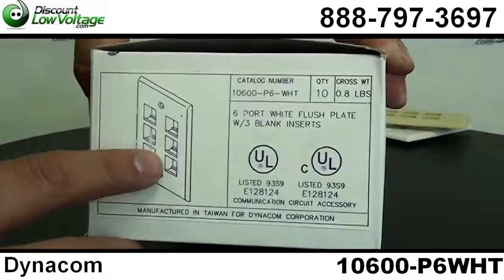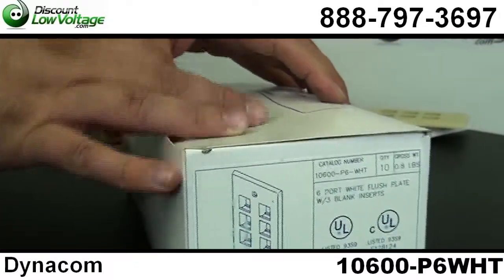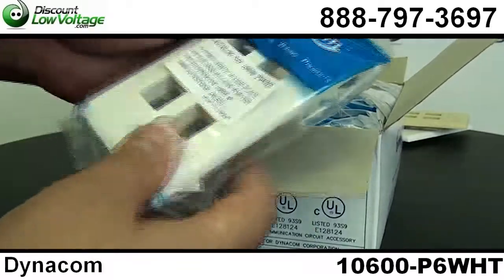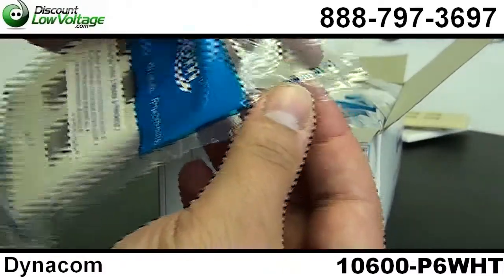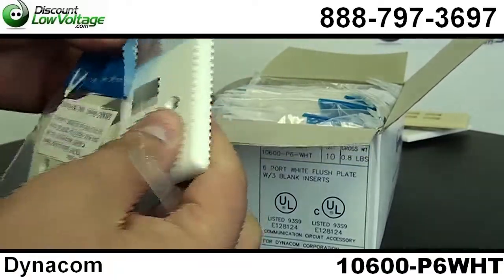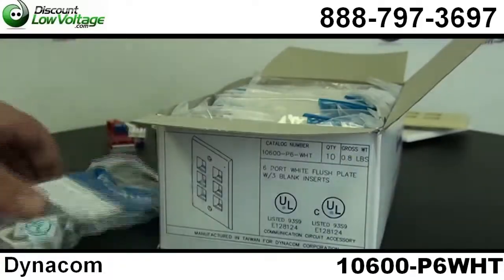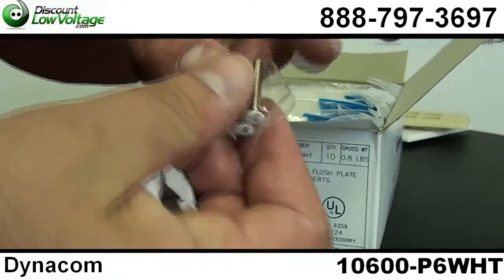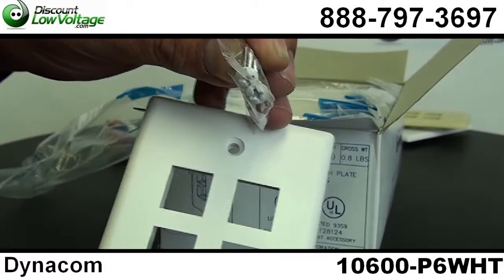6 Port Keystone Wall Plate White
6-Port Keystone wall plates will fulfill the most complicated station installation requirements through a wide selection of snap-in modules. A variety of keystone jacks and connectors will fill the wall plate openings to meet your specific requirements of voice, data, audio, video, fiber optic, etc. The inserts are a snap to install and remove, giving you a highly adaptable system.

Features:

- Satin Finish

- Includes Painted Combo Screws

- 6-port single gang

- Designed for Ethernet, Voice,Audio/Video, and other Applications

- Works with any keystone jacks or keystone inserts for a professional looking cabling system

- Mounts to any electrical box or surface mount box

- Compatible with NEMA standard openings and boxes